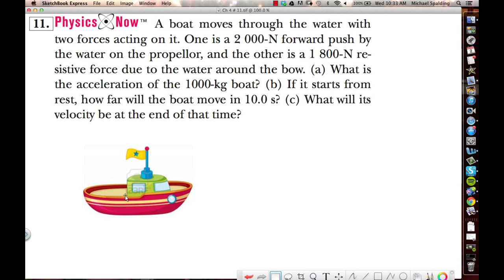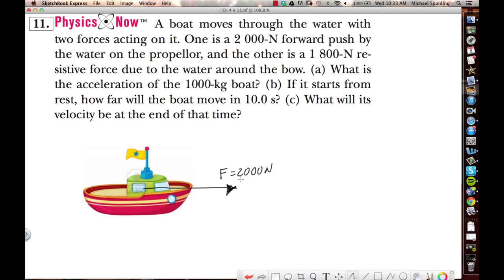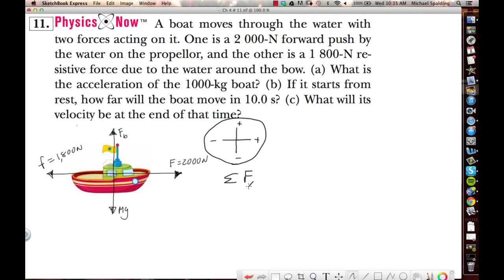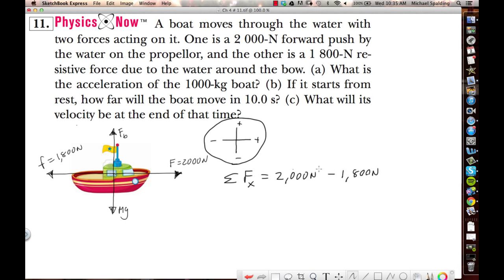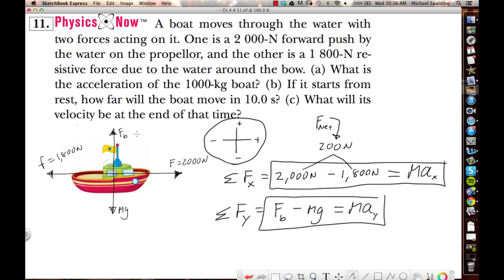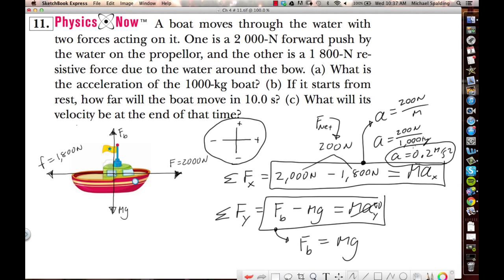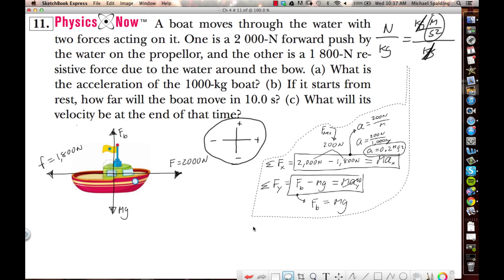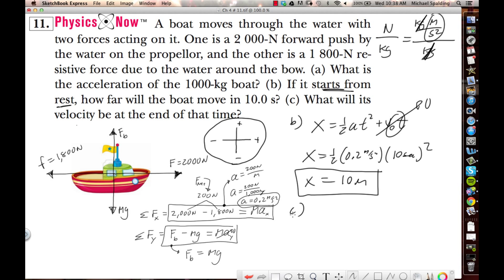Ch 4 # 11.mp4